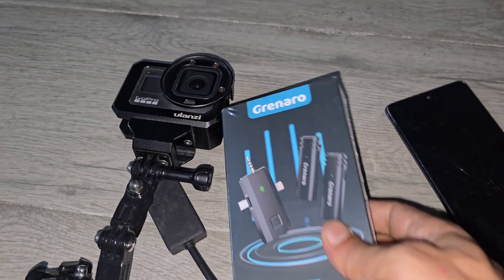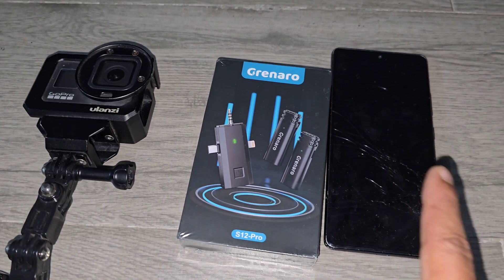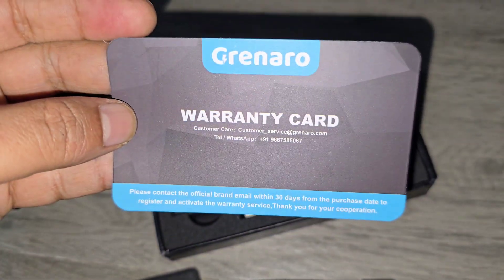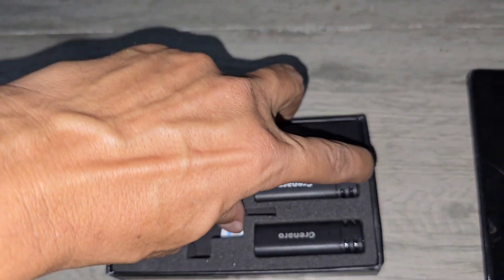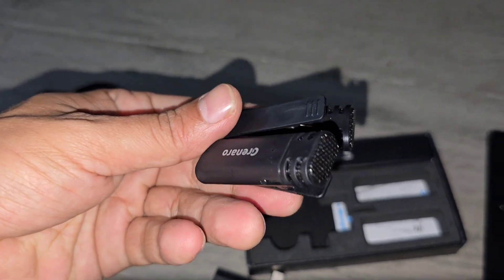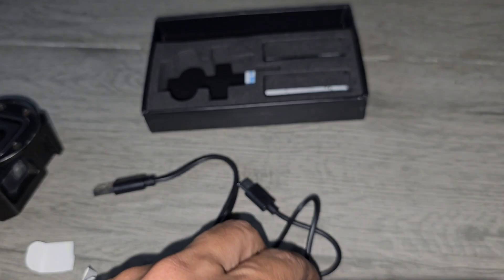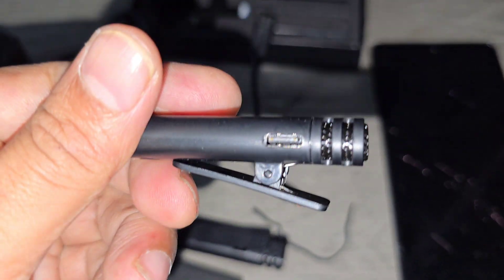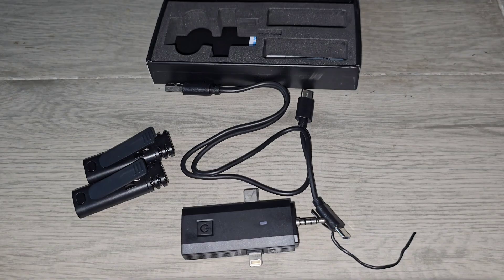Unboxing Grenaro 3 in 1 microphone..The ultimate microphone combo for vlogs